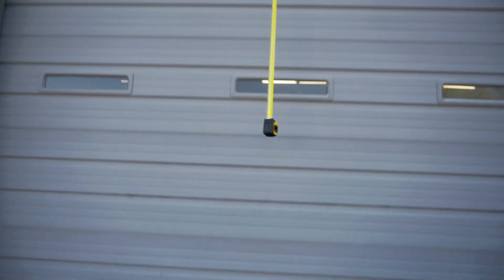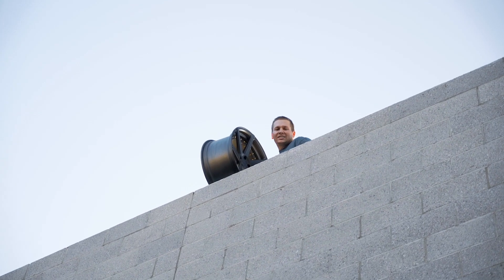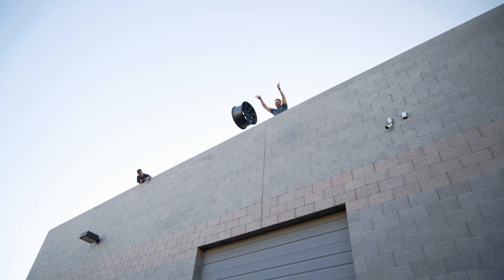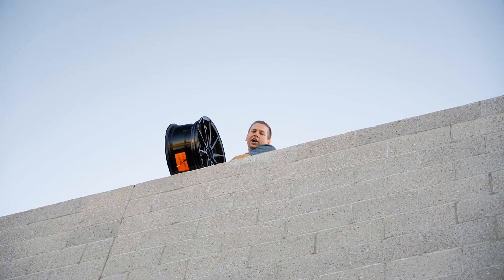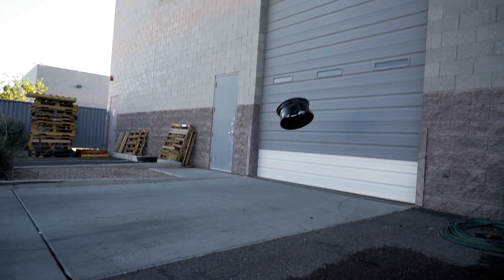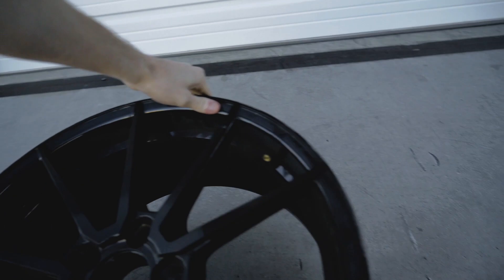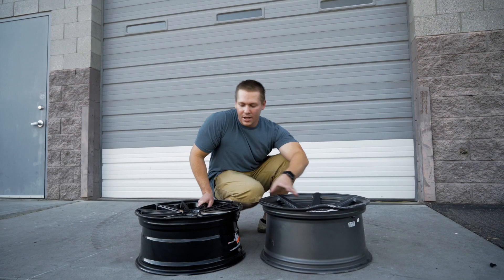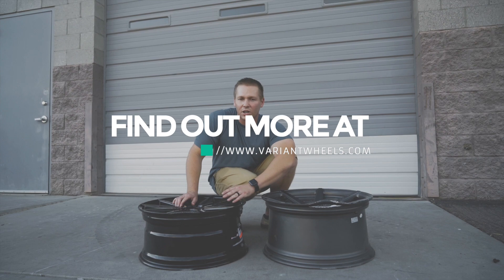Cast Wheels vs. Cold Vertical Forged // Variant Wheels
Today we test one of the most commonly asked questions, which is stronger Cast wheels or our Cold Vertical forged wheels? So we put a traditionally cast wheel up against our very own Argon in the ultimate impact test, we dropped them off the roof of our building. The results speak for themselves.
These lightweight Cold Vertical Forged wheels are backed by the best warranty in the industry. Lifetime Structural, 3 Year Finish & an industry first 3 Year Road Hazard! Purchase confidently knowing the Variant Alloy wheels team of in-house designers, engineers and wheel experts will guarantee perfect fitment (100% success rate)
Model:
Finish:
Size: